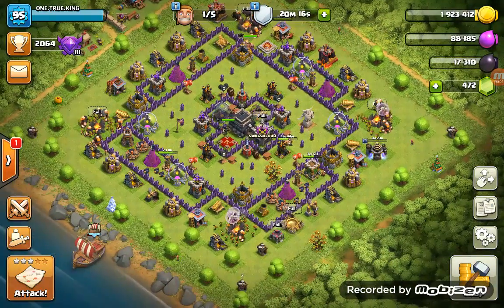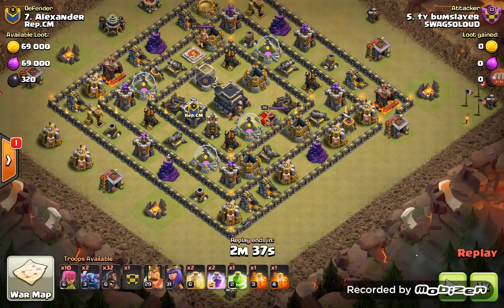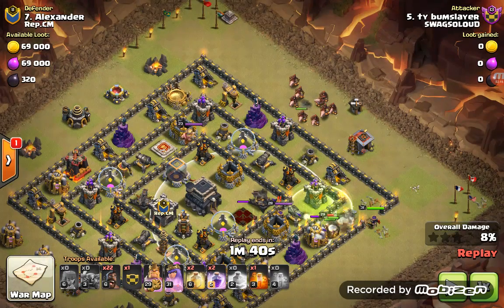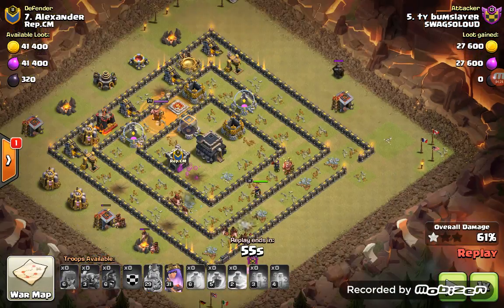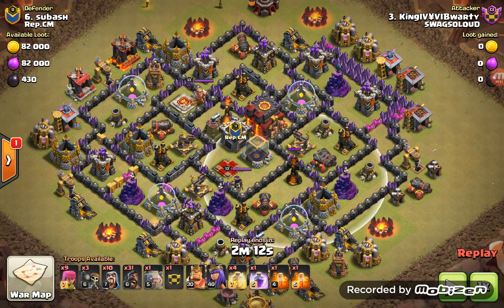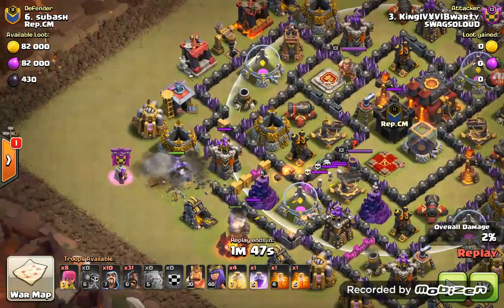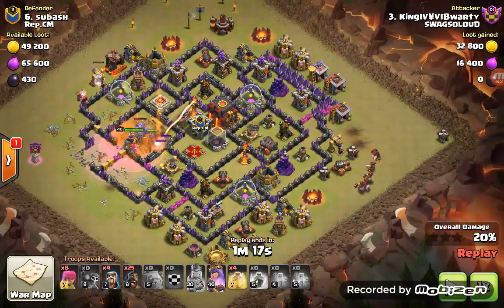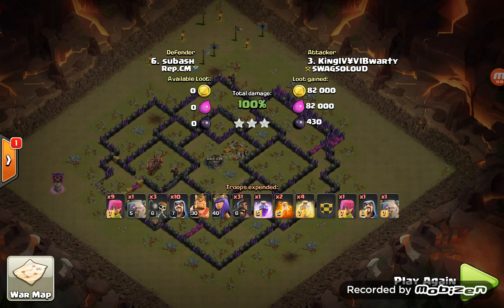SWAGSOLOUD - TH10 CLAN WAR ATTACKS:Hog Riders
How to attack in Clan Wars using Hog Riders - TH10